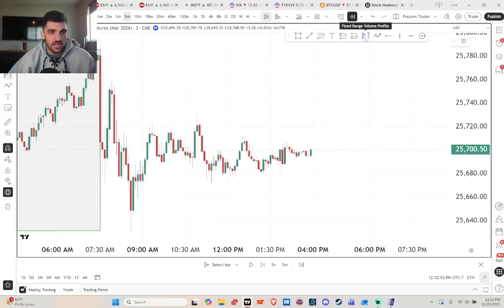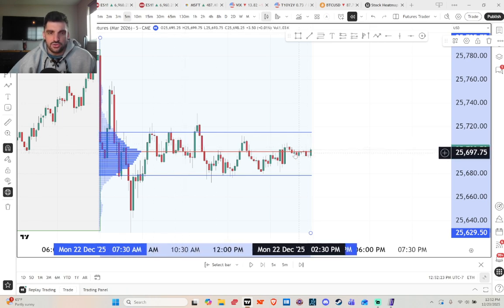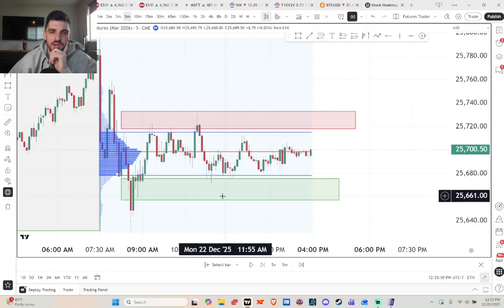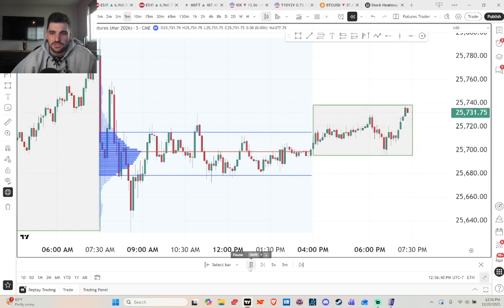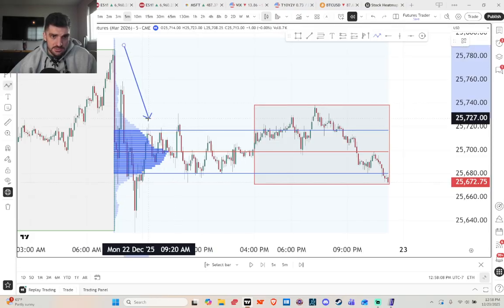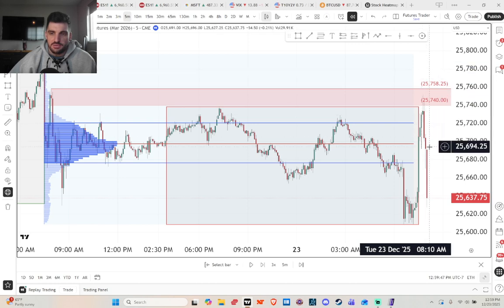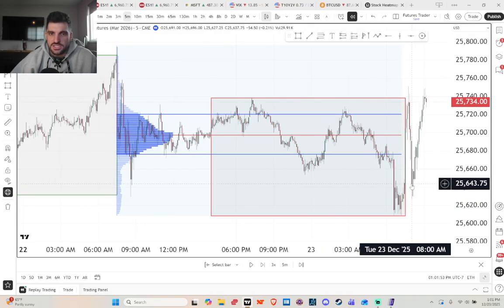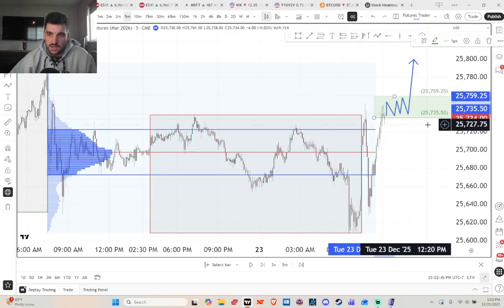How to Trade a Balanced Market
This video highlights the principles of trading a balanced market - How to identify them, and how to trade them